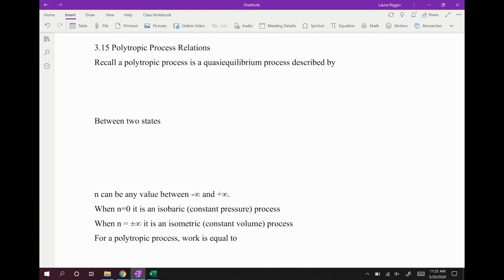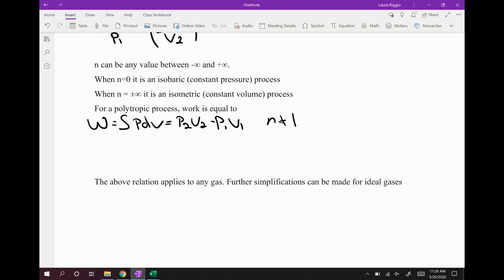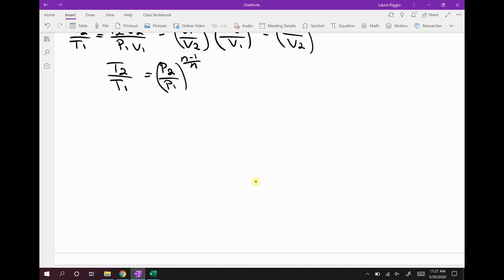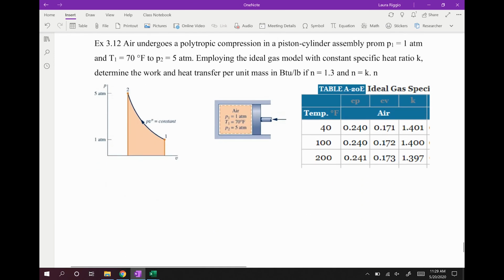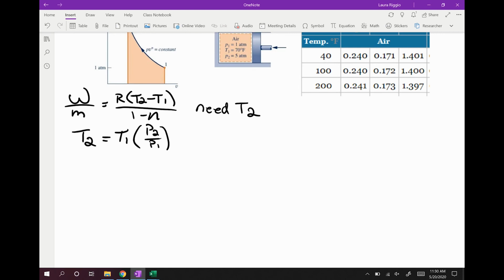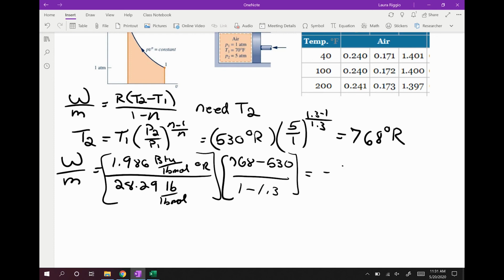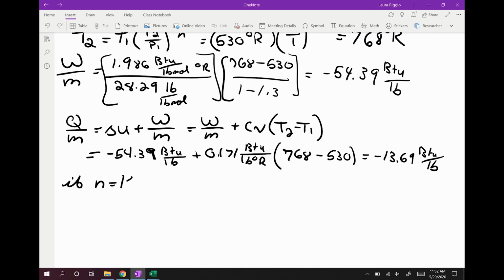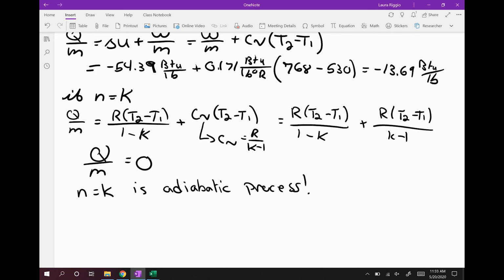Lecture 20 Ideal Gases Part 3